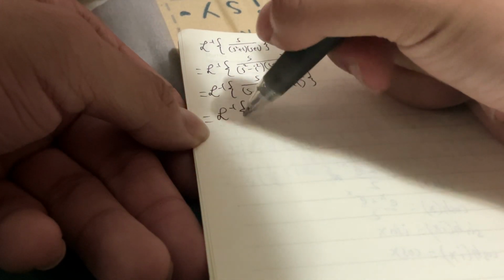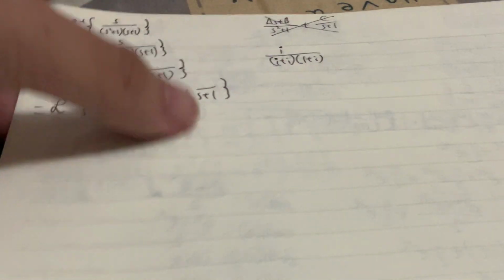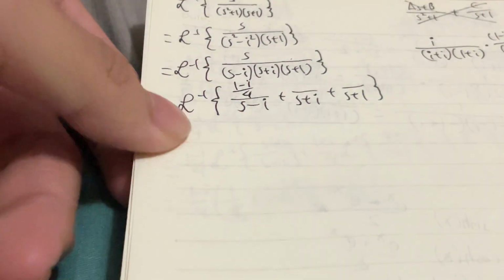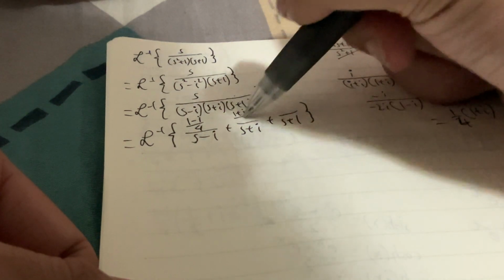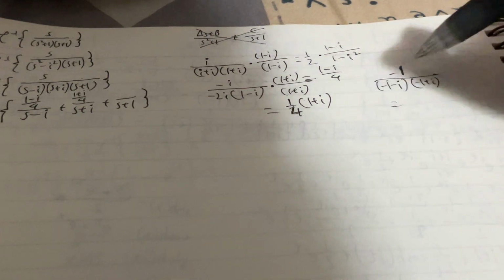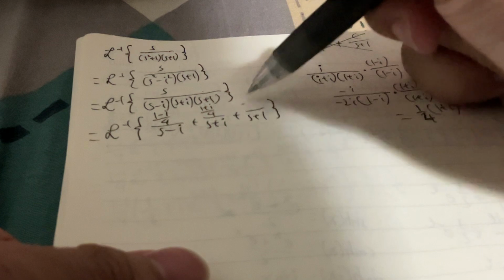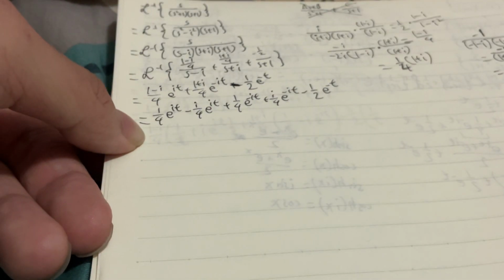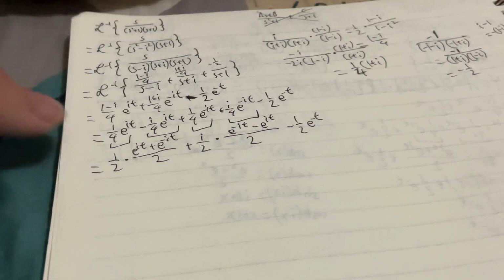Inverse laplace transform of s/((s²+1)(s+1)) by using complex partial fraction